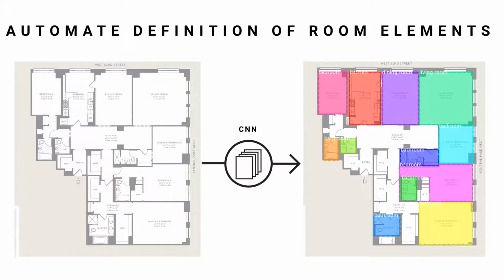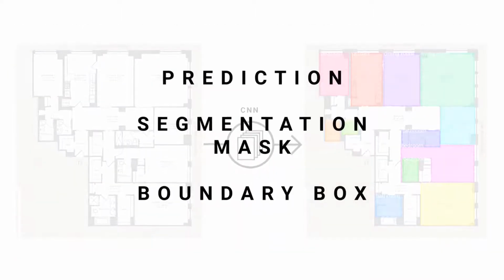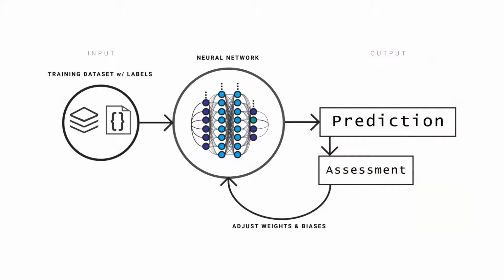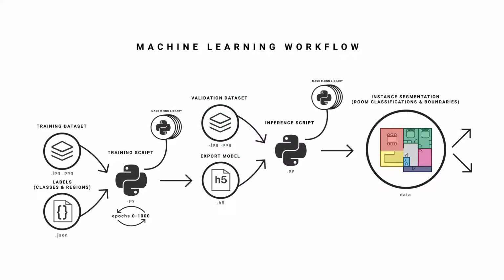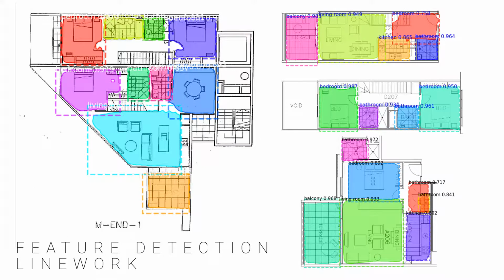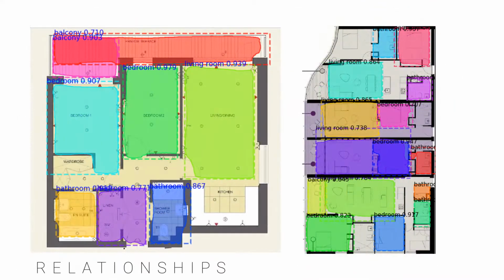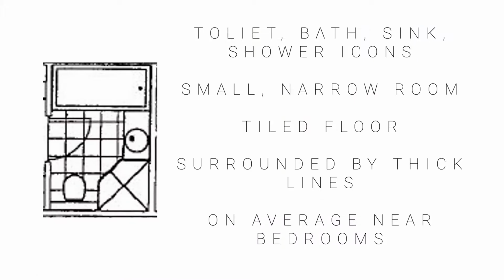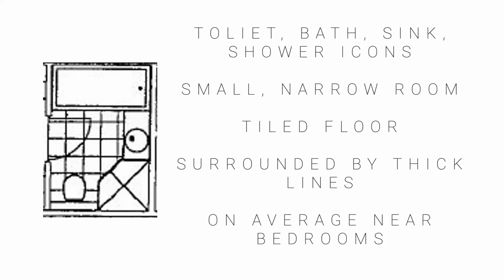DRAWING RECOGNITION: Integrating Machine Learning Systems into Architectural Design Workflows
Presentation for the 2020 eCAADE conference